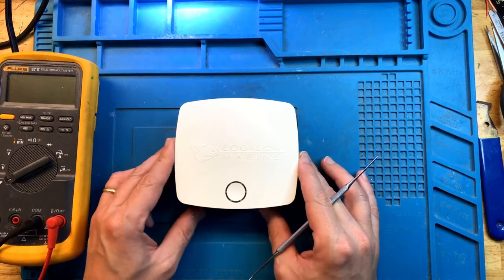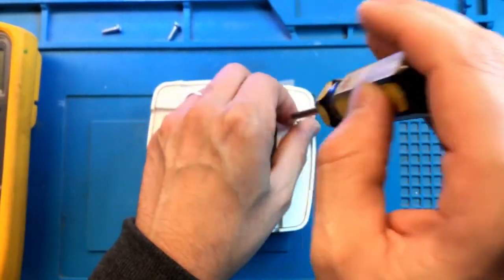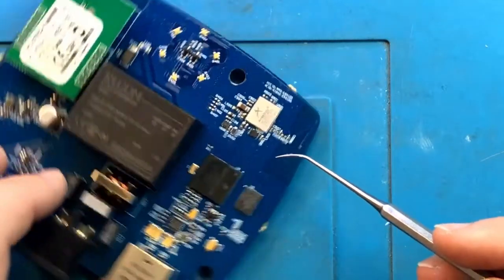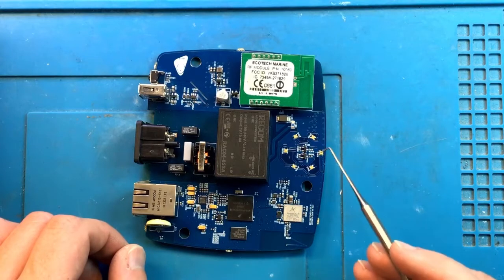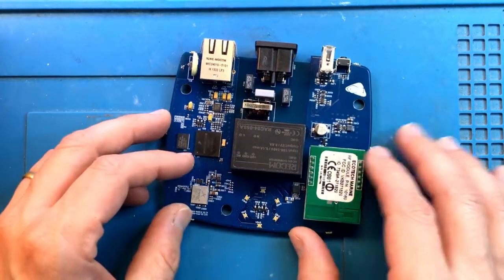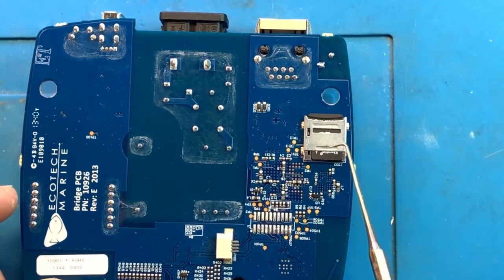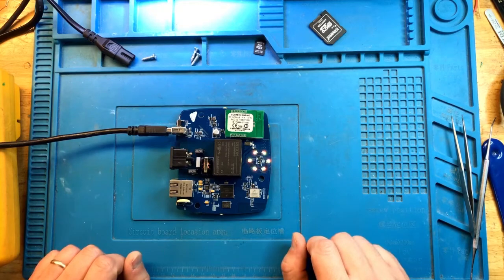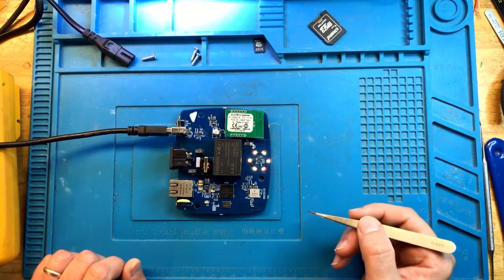ReefLink Repair - LED Error Code "Green Red Red Orange Orange Red"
Simple fix for the LED Error Code on ReefLink